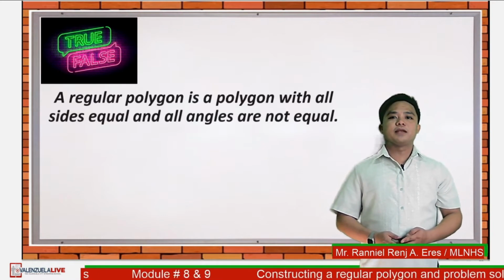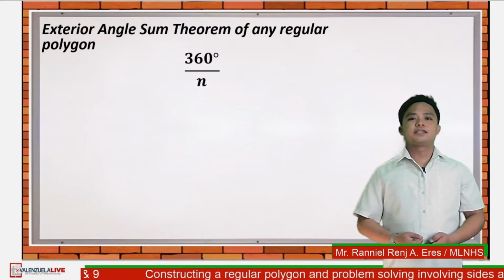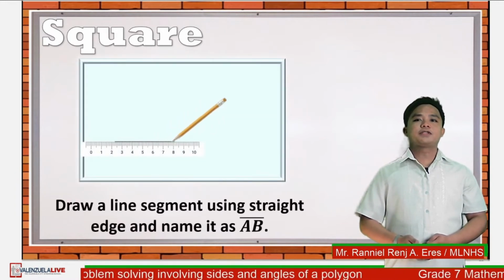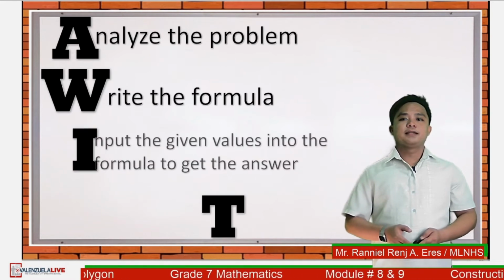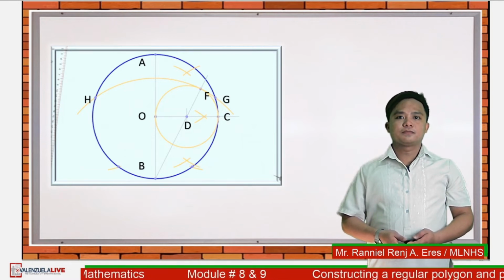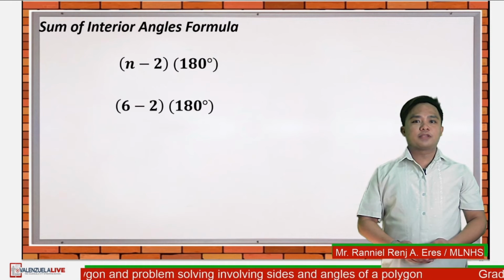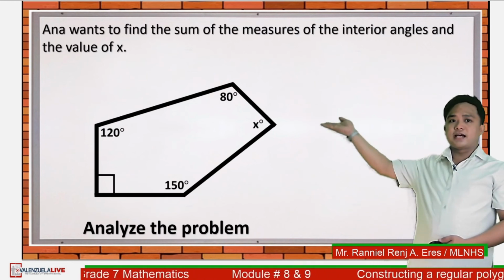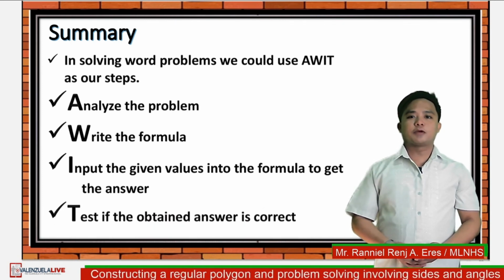GRADE 7 MATHEMATICS Q3W9 - CONSTRUCTING A REGULAR POLYGON AND PROBLEM SOLVING INVOLVING SIDES A